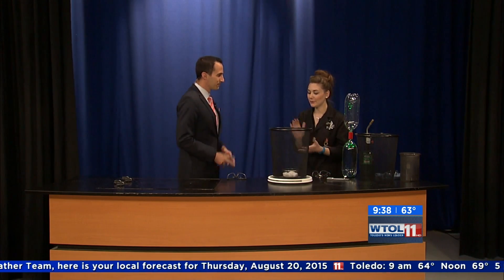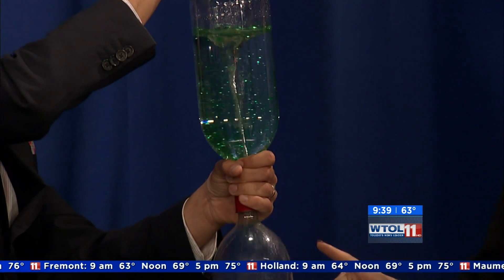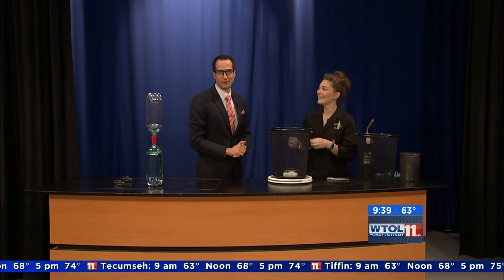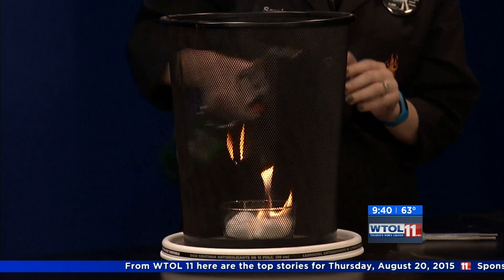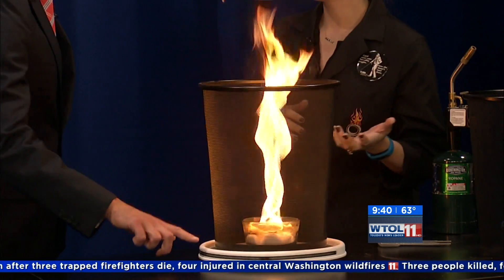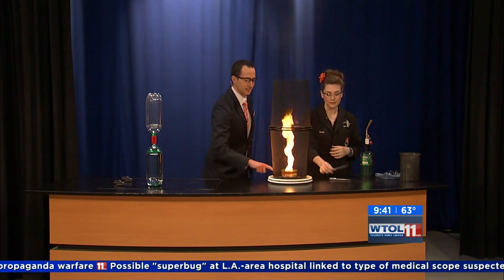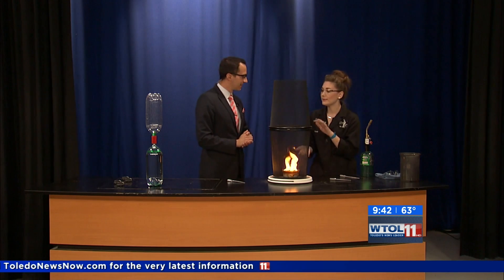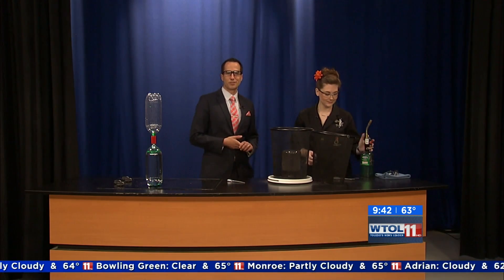Fire Tornadoes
Extreme Scientist Sarah Gulch talks about the science of vortices and how rotating winds can create fire tornados.